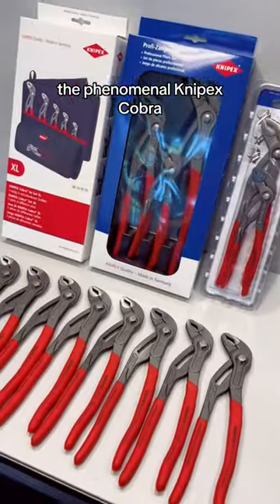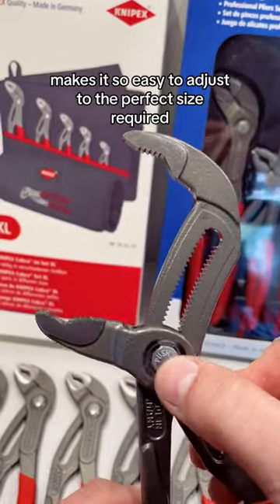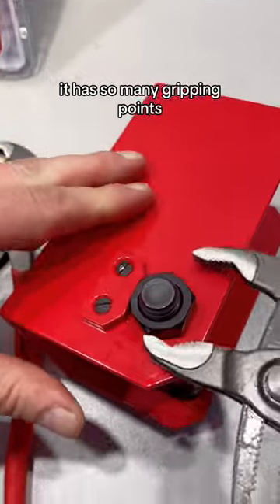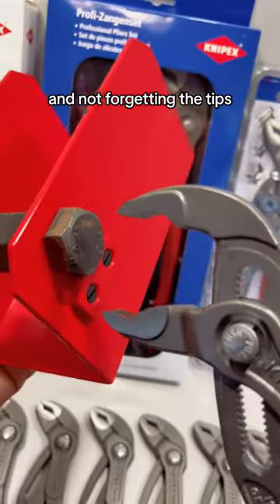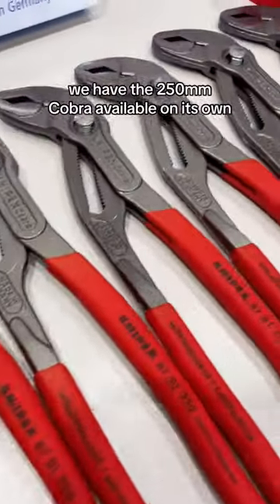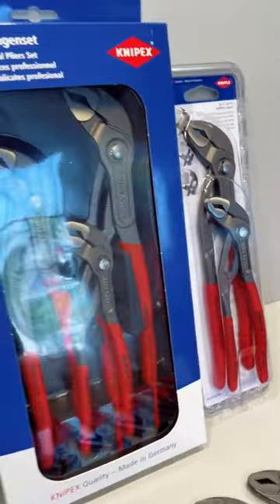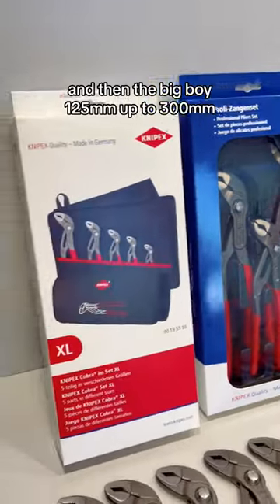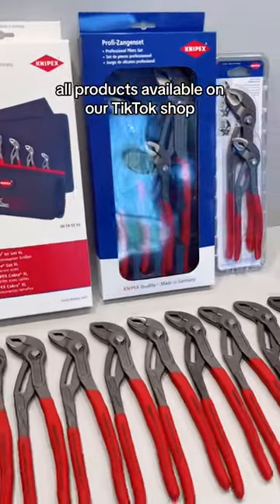Knipex 180 mm Cobra Plier#shorts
The Knipex 180 mm Cobra Plier is a versatile and durable tool designed for gripping and holding objects with precision. It features a self-locking adjustment mechanism and a unique jaw design that provides a secure and non-slip grip on various materials. With its compact size and high-quality construction, it is a reliable choice for both professionals and DIY enthusiasts.

   check the link in the comment